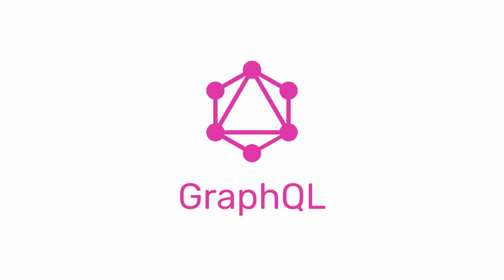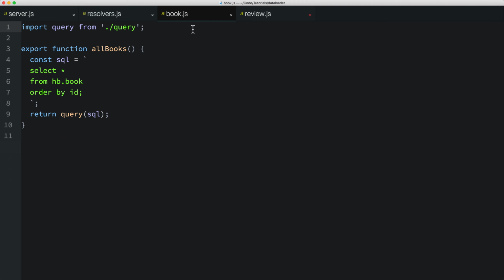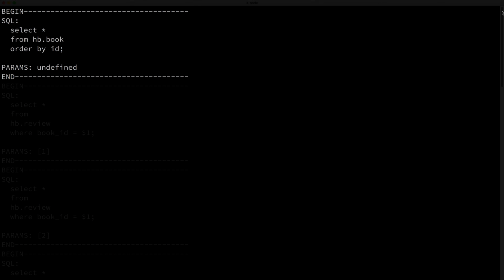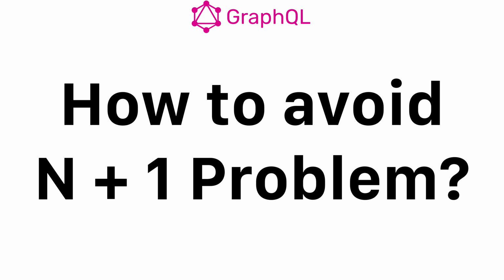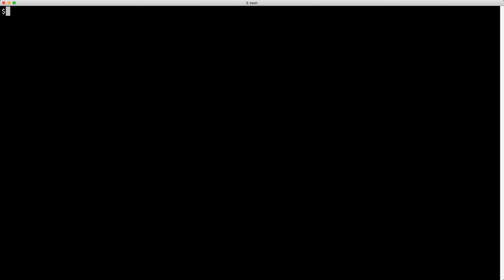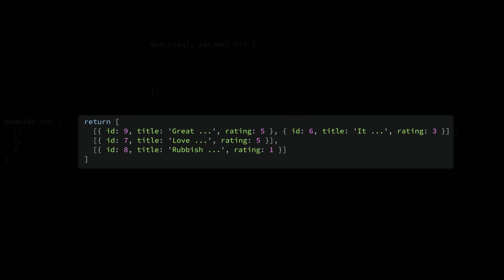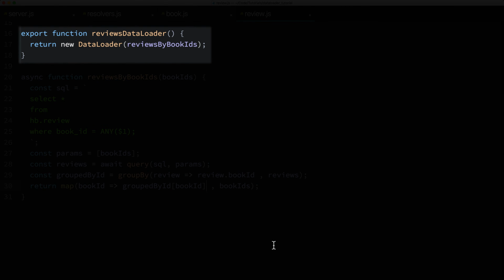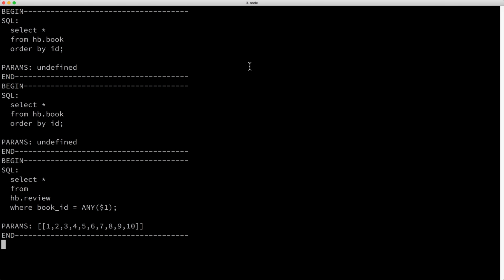DataLoader and the Problem it solves in GraphQL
Interested in learning more about GraphQL? checkout my course "GraphQL for Beginners with JavaScript"

When you first start learning GraphQL, there’s a pretty good chance, that you’re first attempt at creating a GraphQL API,  will have one big Problem, that you really shouldn’t live with.

What is the problem I'm referring to?